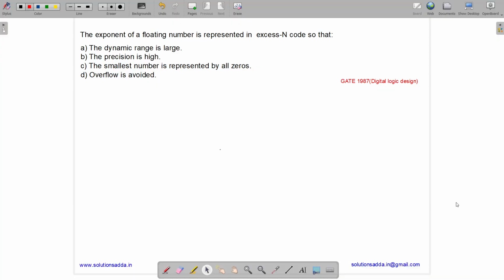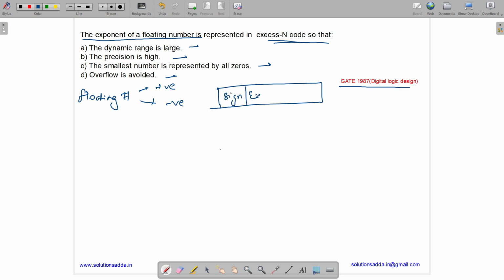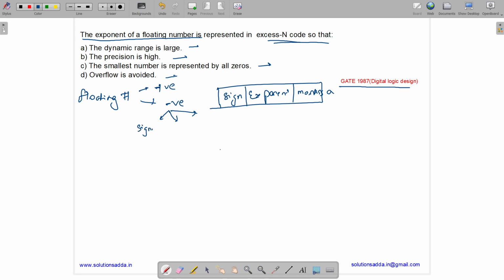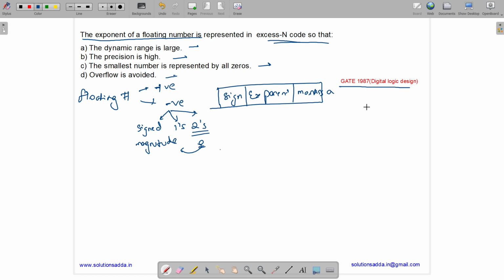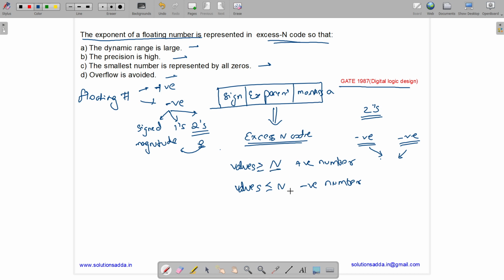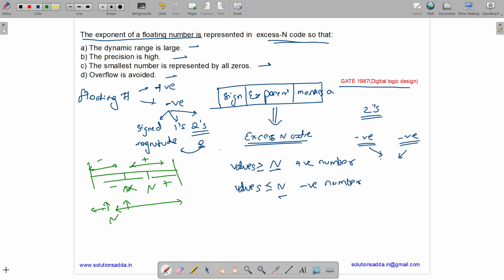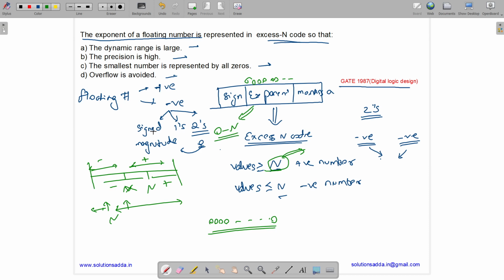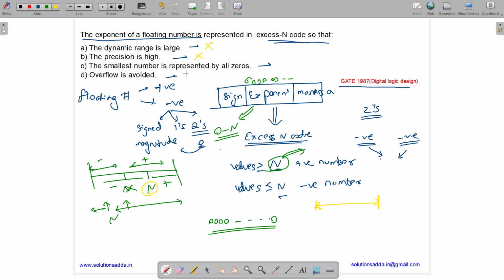GATE 1987 | DLD | FLOATING POINT NUMBER | GATE TEST SERIES | SOLUTIONS ADDA | EXPLAINED BY VIVEK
GATE 1987 Q18: The exponent of a floating-point number is represented in excess-N code so that: